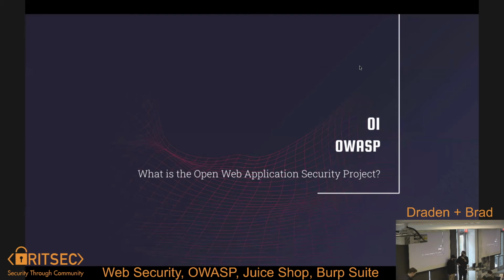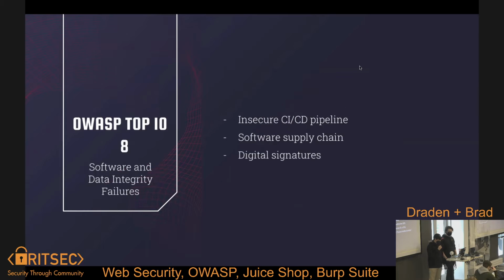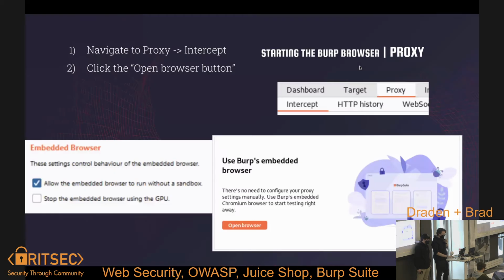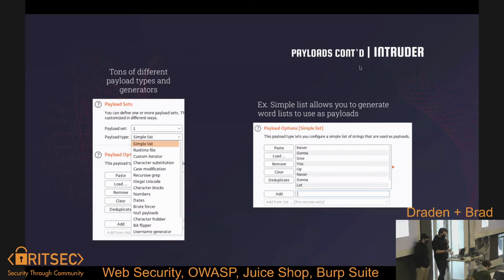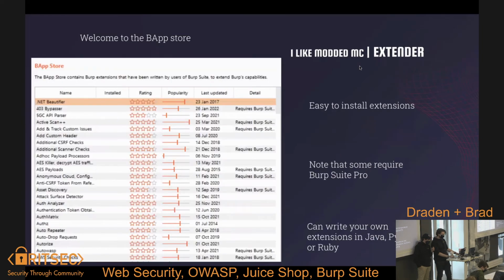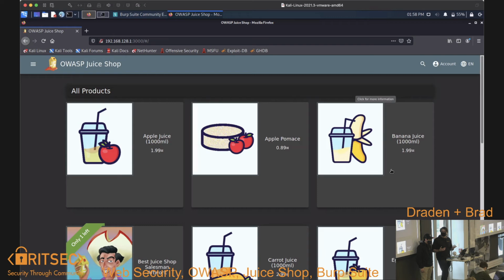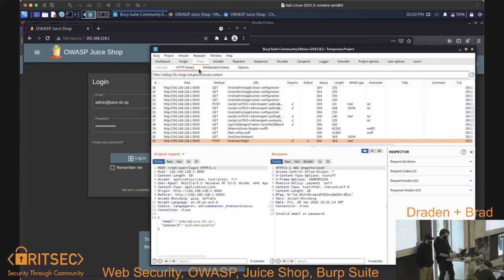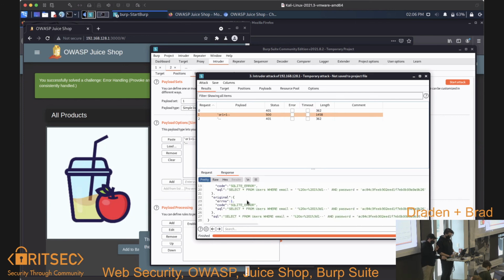Web Security, OWASP, Juice Shop, and Burp Suite - Bradley Harker and Draden Barwick